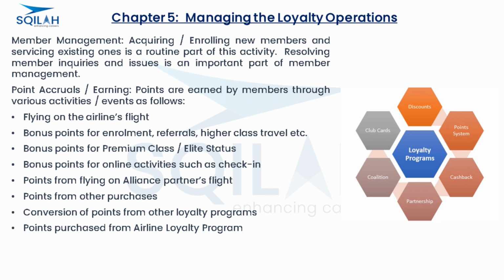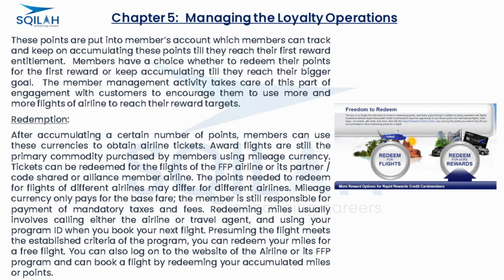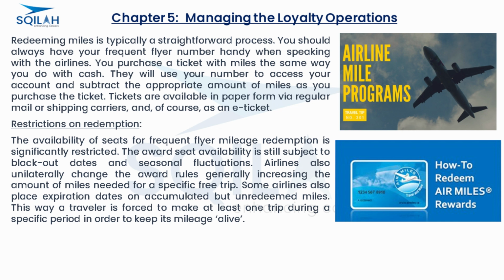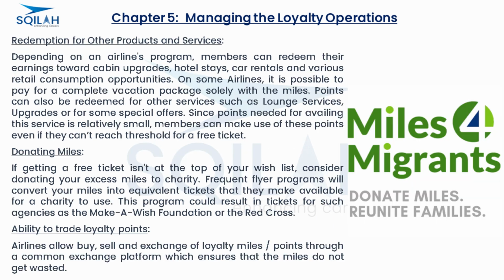Free Airline Tickets? Learn from Sqilah, how to get them!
Free Chapter: Managing the Loyalty Operations
from the Free Chapter from Certified in Airline Loyalty Programs course

Enroll in the full Free Chapter from Certified in Airline Loyalty Programs course and boost your aviation career today!